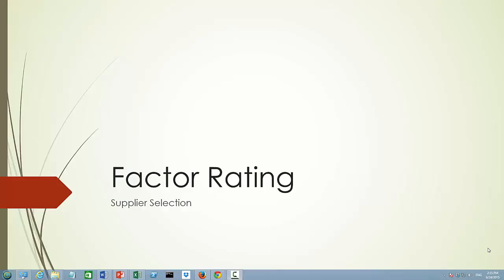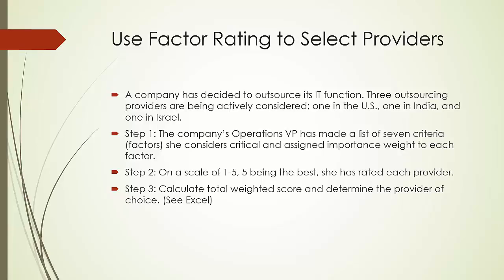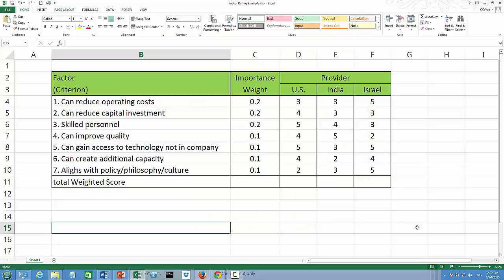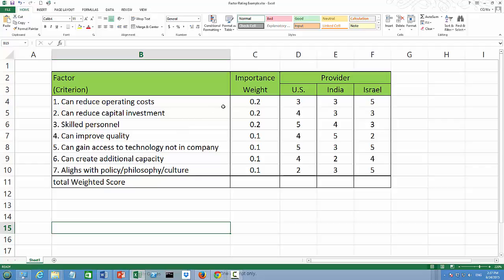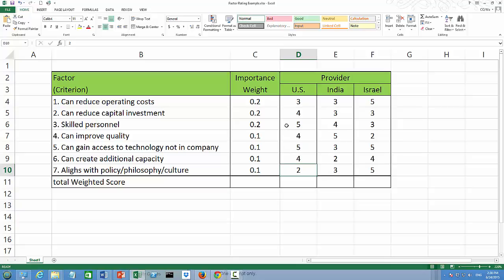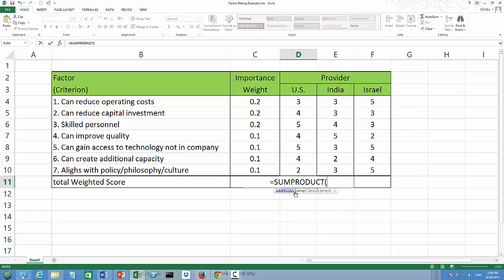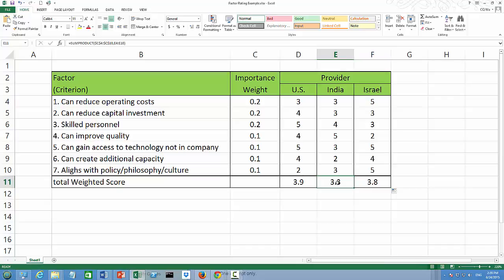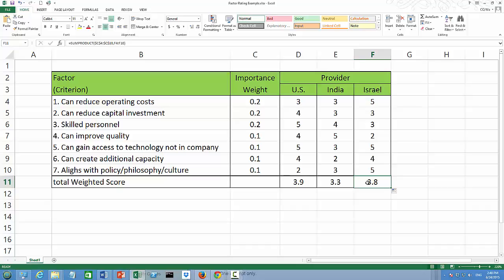Factor Rating Matrix-Supplier Selection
Use factor rating matrix to select supplier(s)